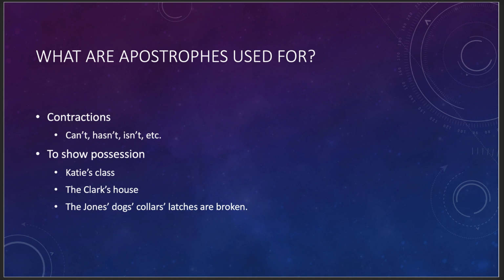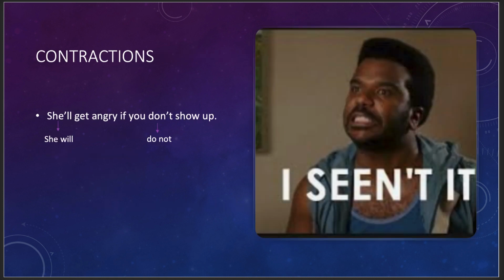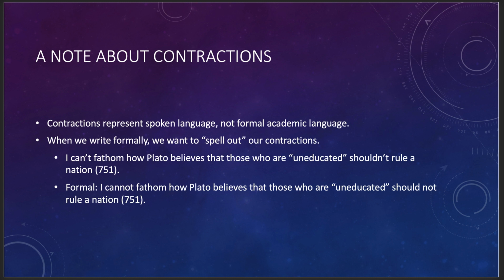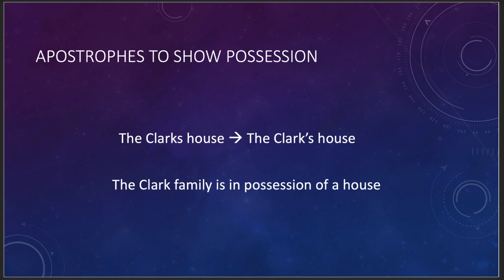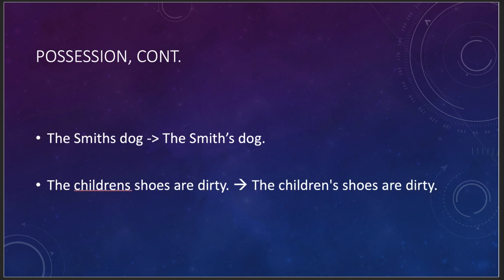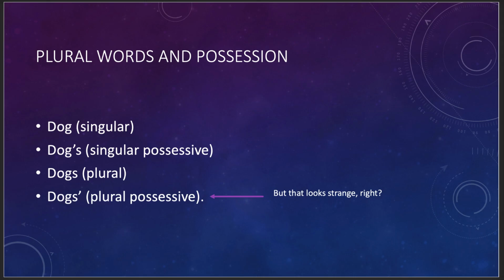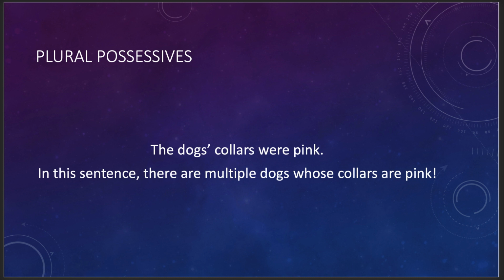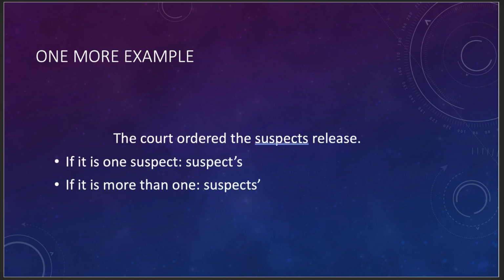Apostrophes Video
Not sure how to use apostrophes properly? In this video, I take the guesswork out of apostrophe usage! Grab a snack, sit back, and let's learn about apostrophes!